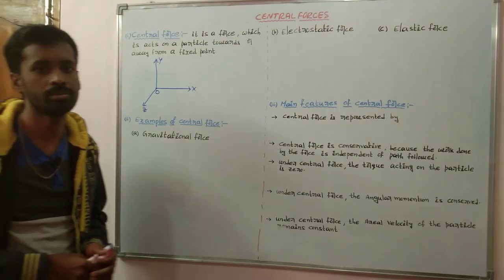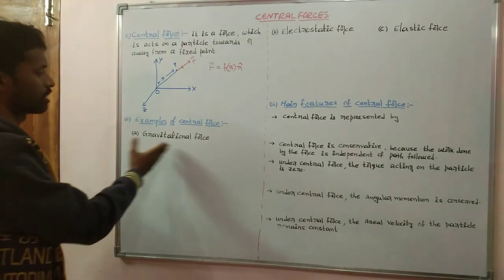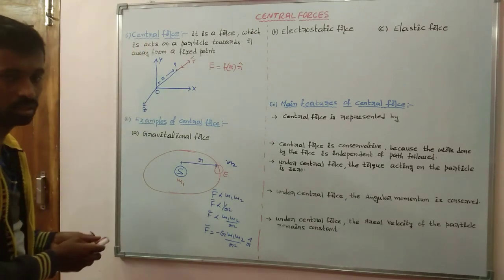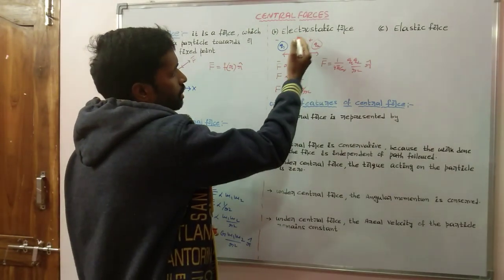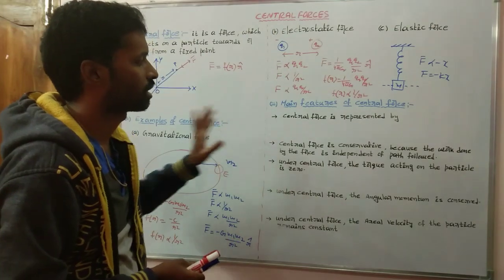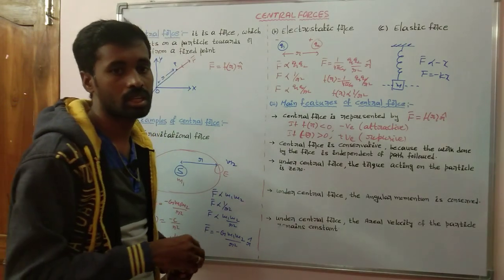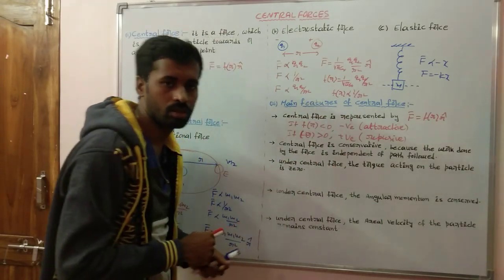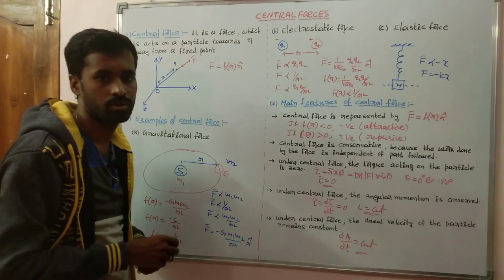central force introduction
central force definition, central force examples and central force characteristics